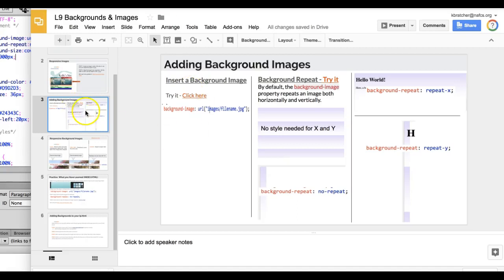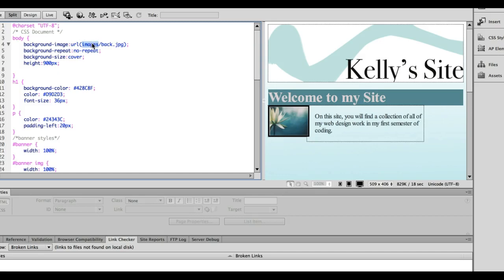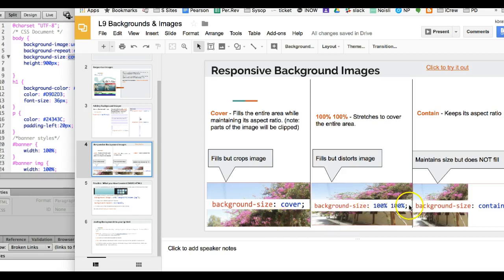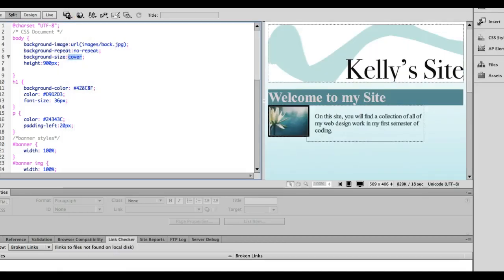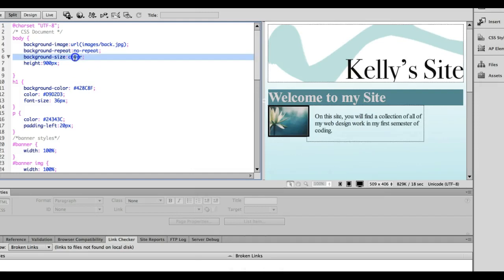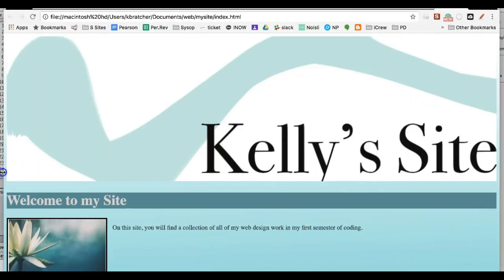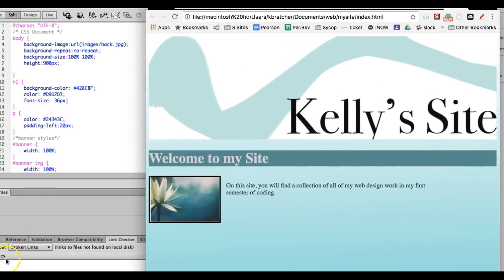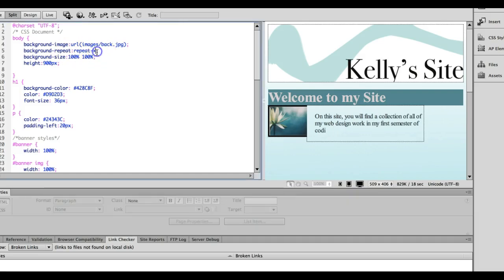Responsive images and repeating images